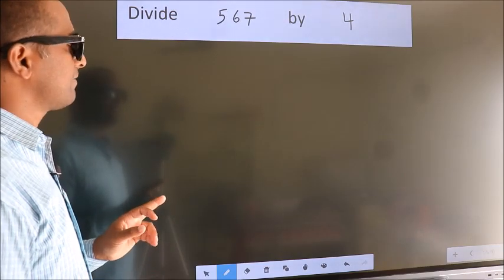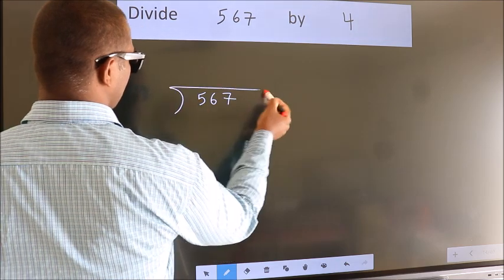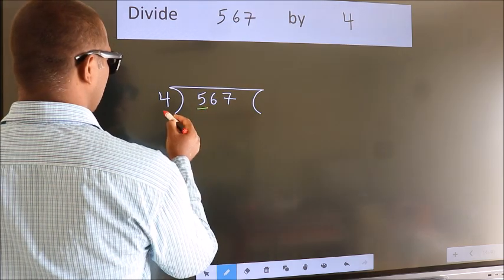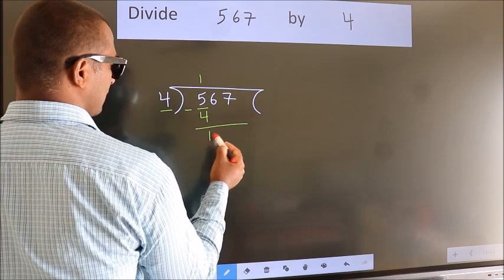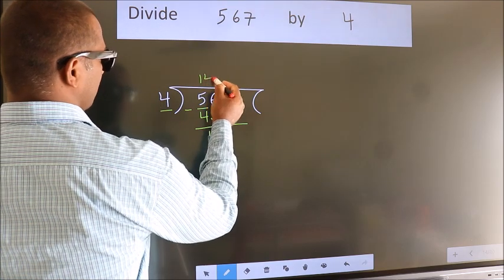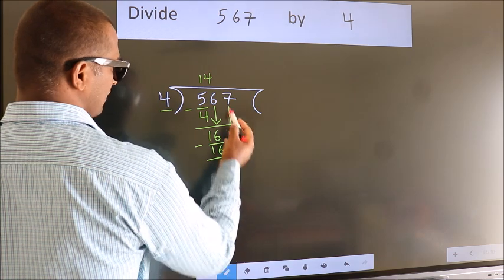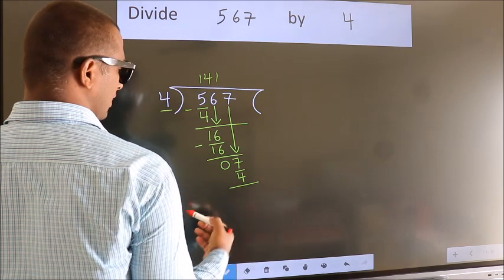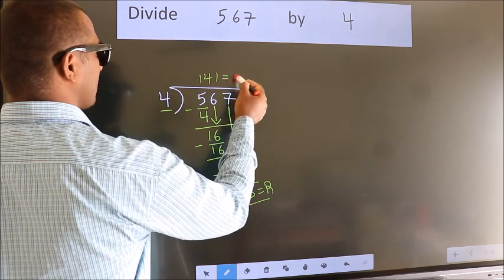Divide 567 by 4